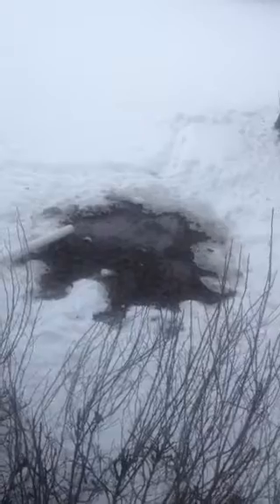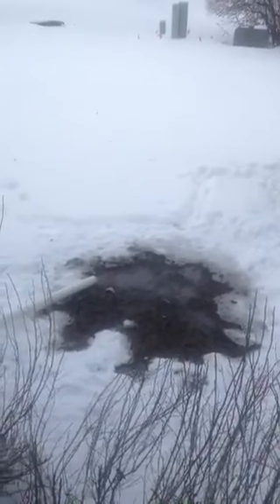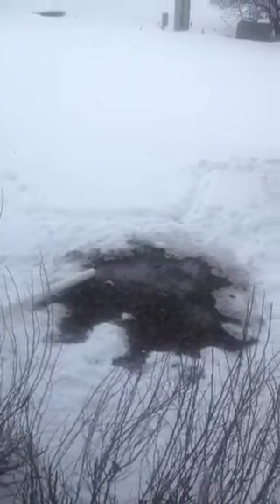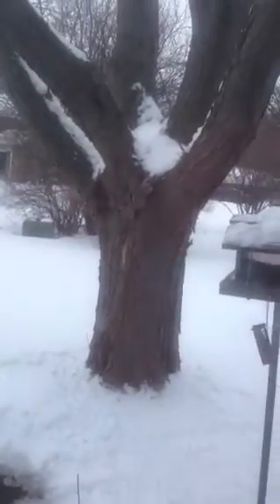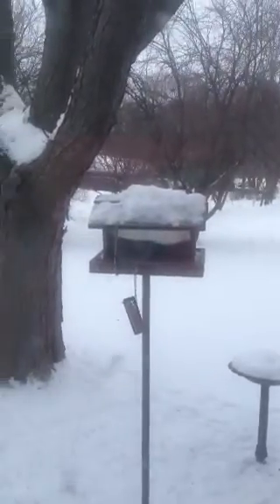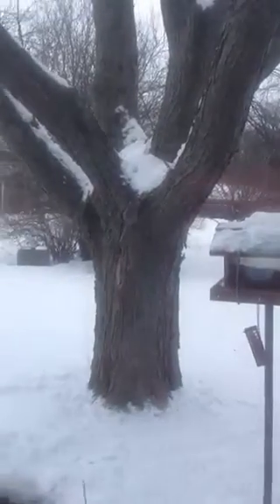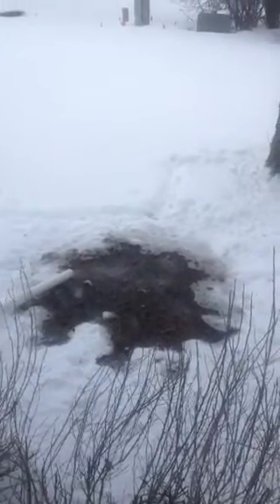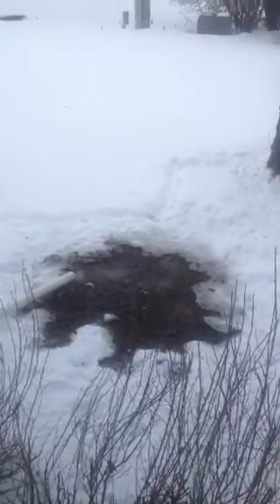christmas tree 16